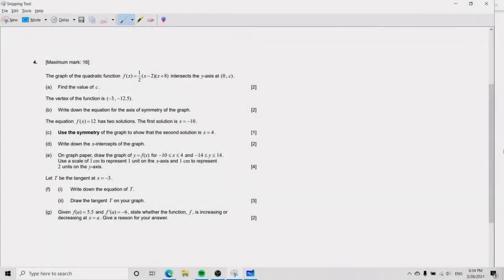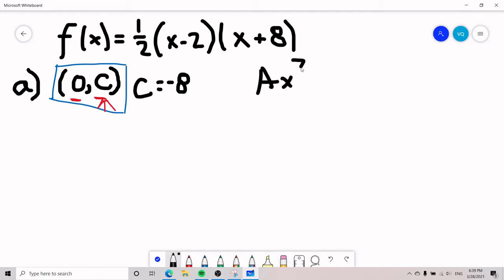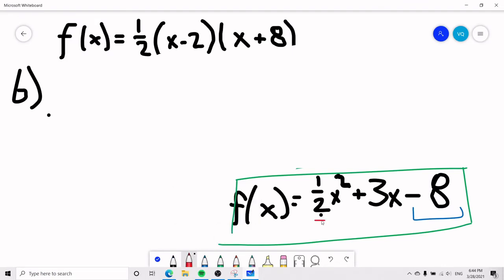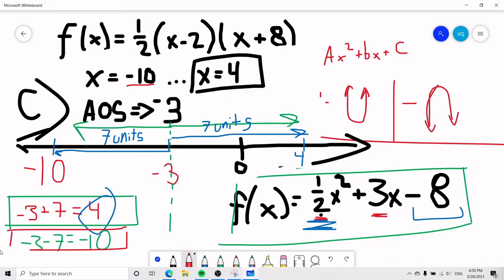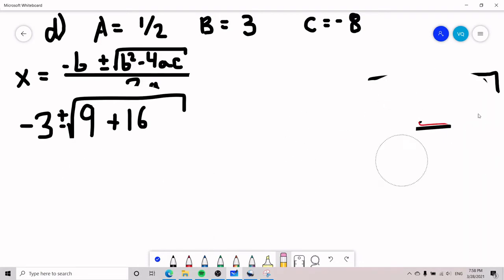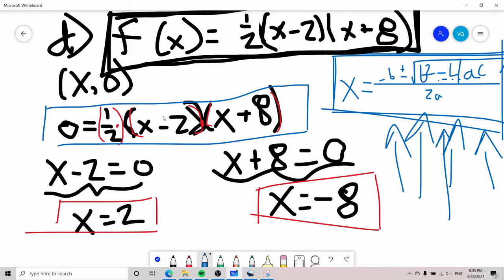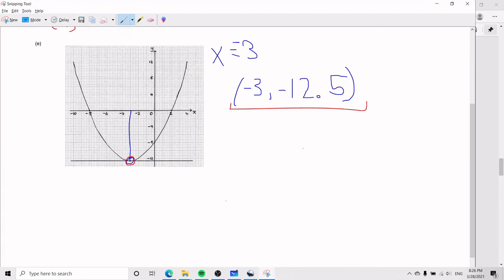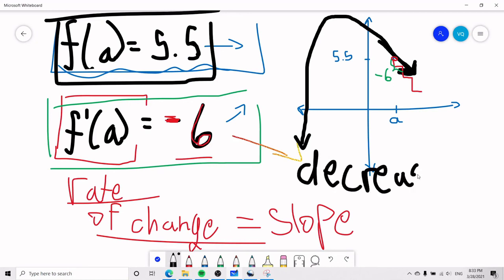All you need to know, Quadratic Functions (IB Math Studies)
Taken from 2019 November Paper 1

Chapters
0:00 Introduction
0:53 Part A (Value of C, y-intercept)
6:17 Part B (Axis of symmetry using vertex?)
11:25 Part C (Using symmetry to find the other x-intercept/zero)
14:27 Part D (Writing the x-intercepts)
24:24 Part E (How to graph properly for full credit)
26:17 Part Fi+Fii (Equation of a tangent?)
30:38 Part G (Derivatives? How to interpret)
33:47 Answer key